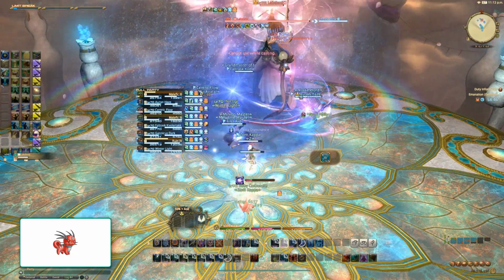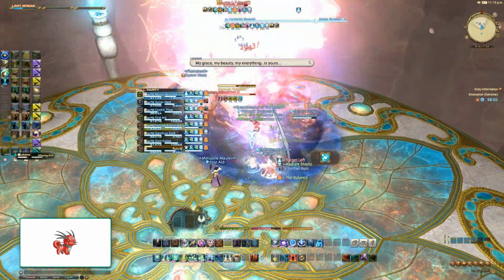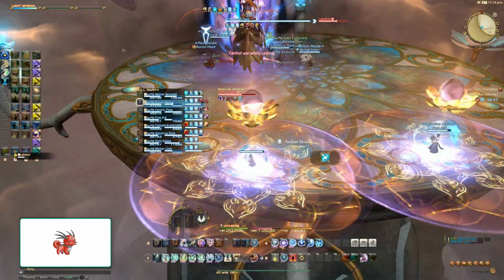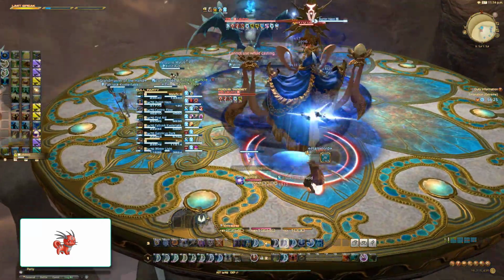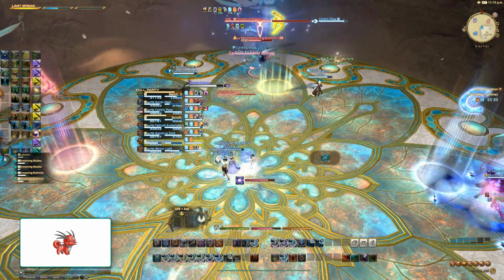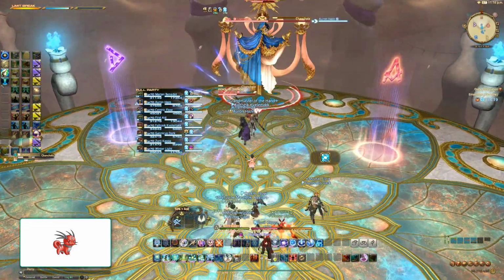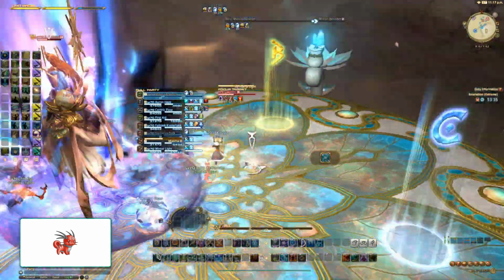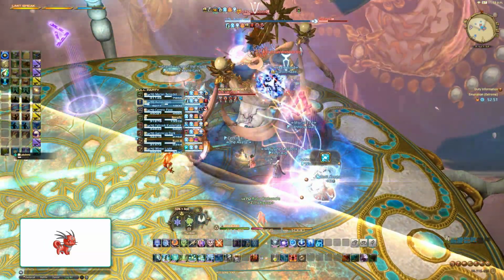Final Fantasy XIV - Gyr Abania - Emanation EXTREME- Lakshmi EXTREME GUIDE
NOTE: Path of Light (Blue mark) Will always target the player with the second highest AGGRO, so the offtank can BAIT it if your group see it necessary.
Thanks @Zyreael for this information.

It took some time to finish this one, but it's finally done, hope you like it. ;)